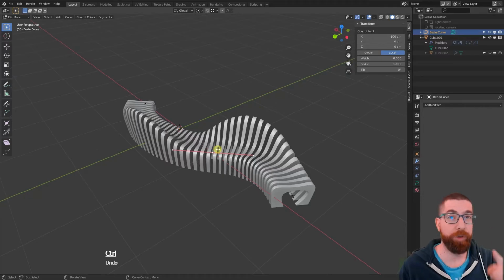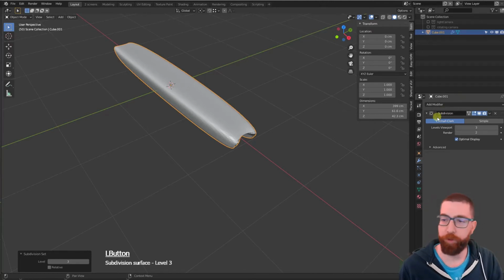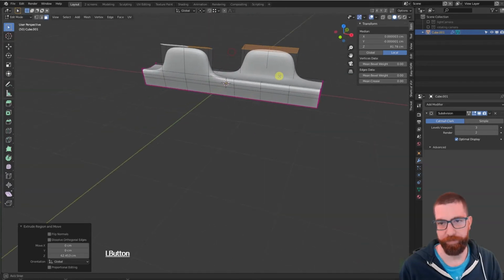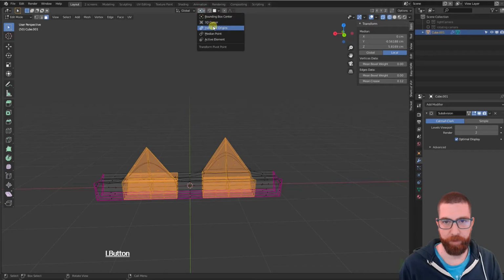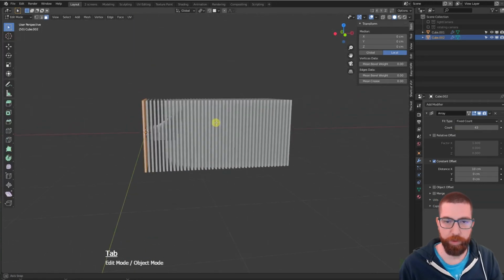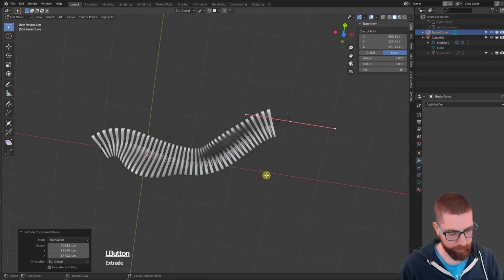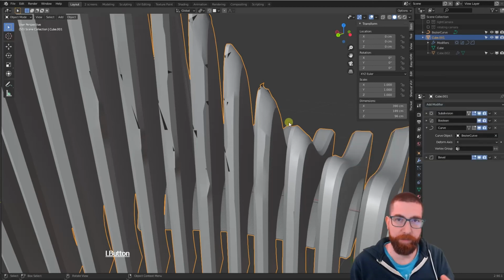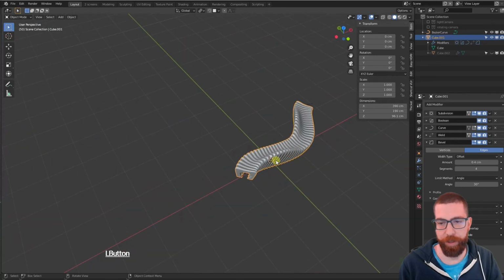Modeling a DYNAMIC Outdoor Bench with Modifiers in Blender - Tutorial